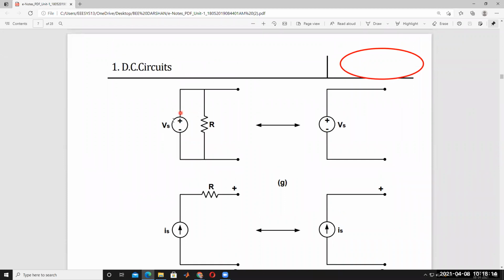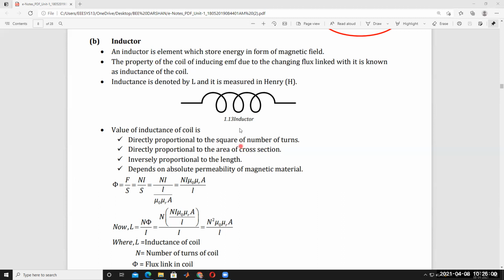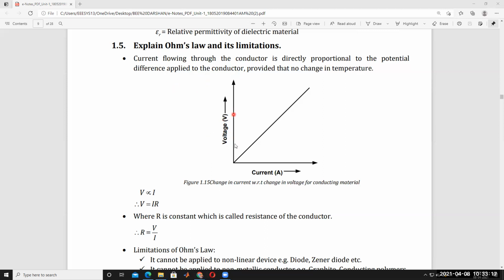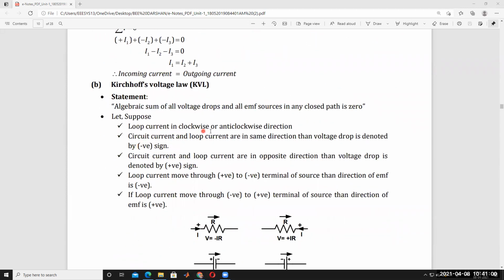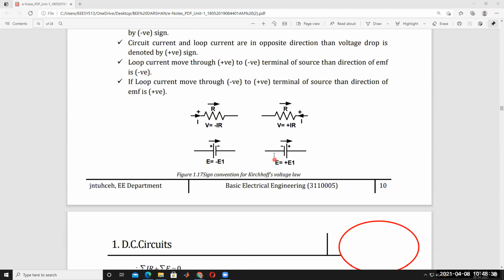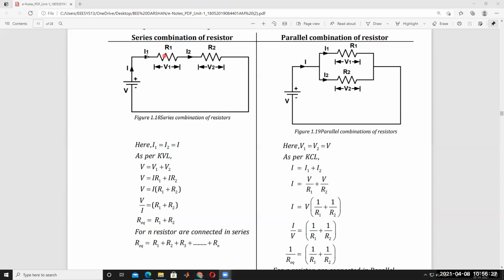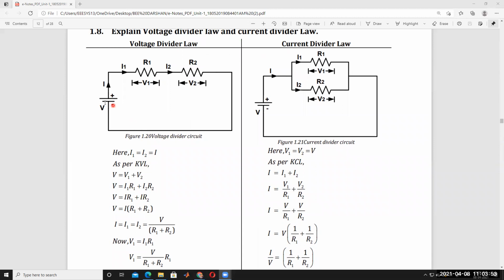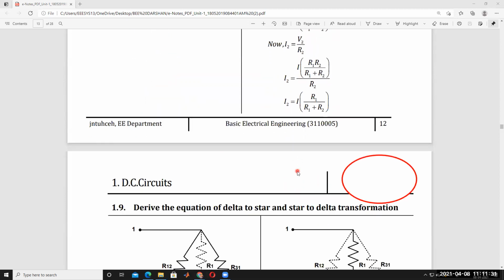LEC#2.BASIC ELECTRICAL ENGINEERING